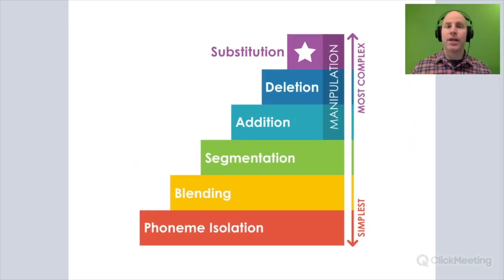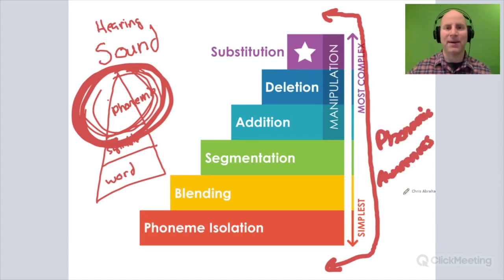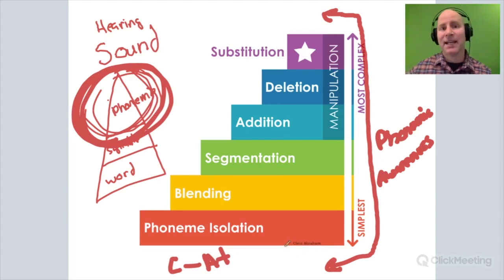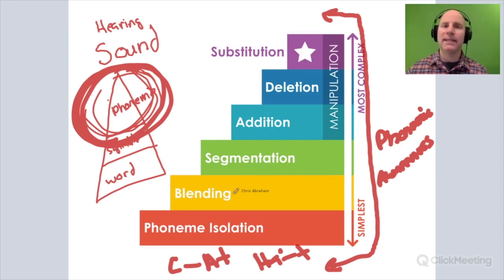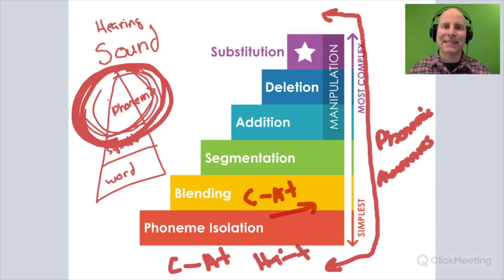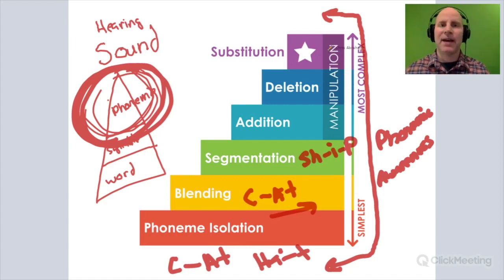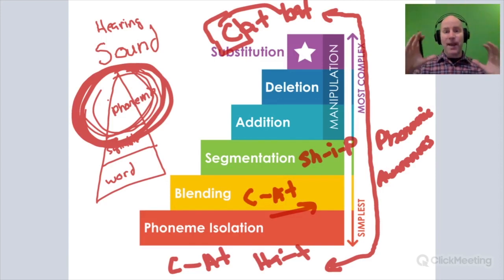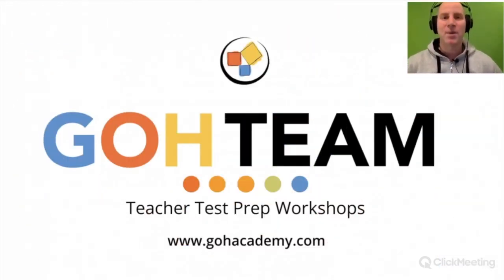GOHREADING ~ Phonemic Awareness ~ Foundations of Reading 090 Test ~ GOHACADEMY.COM